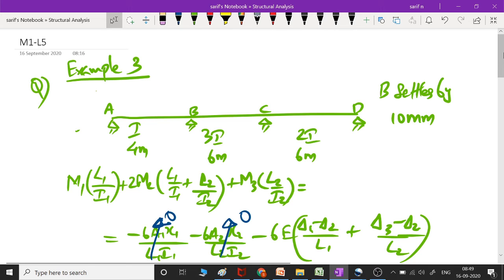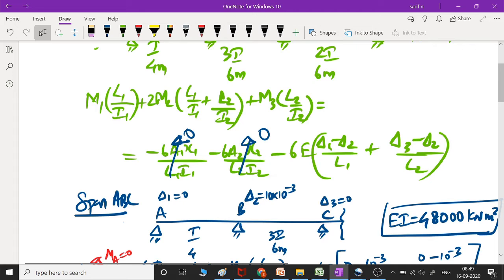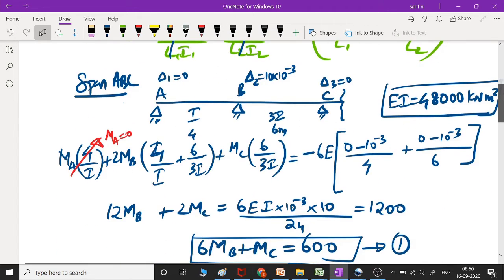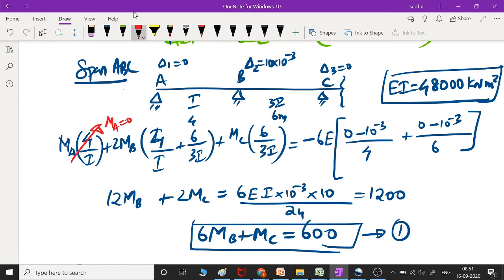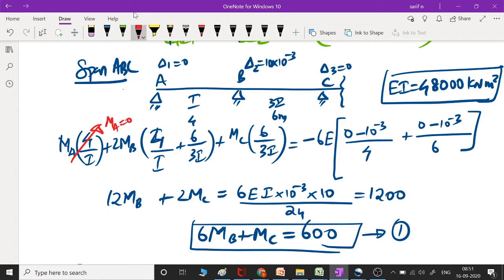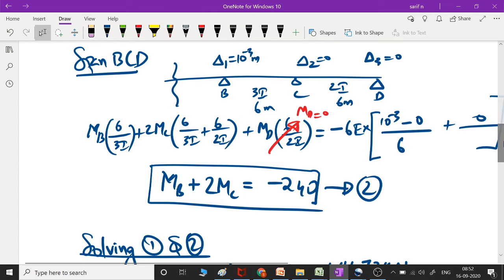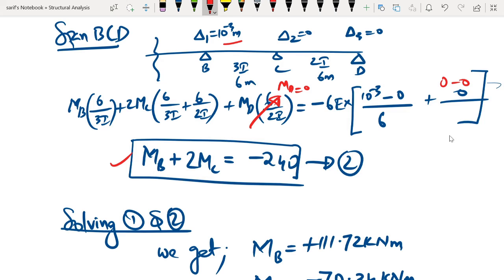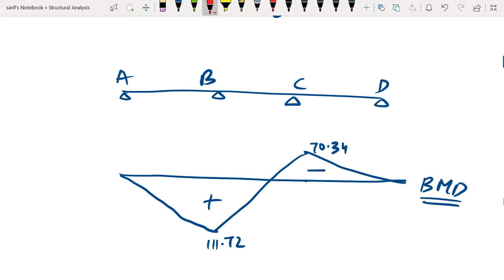CE303-M1-L4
THREE MOMENT EQUATION- SUPPORT SETTLEMENT